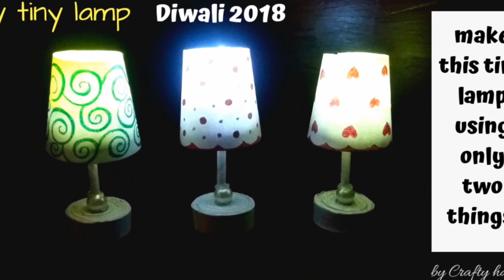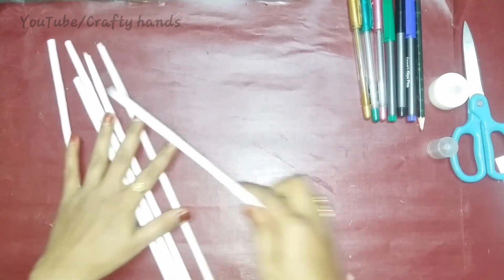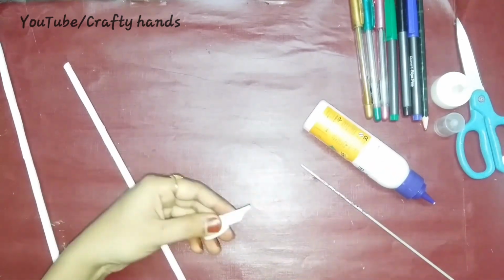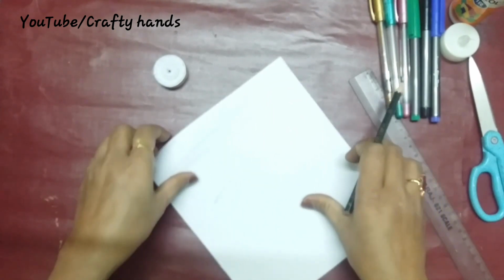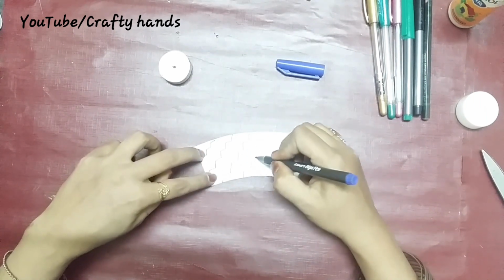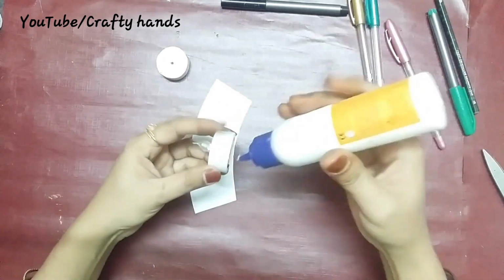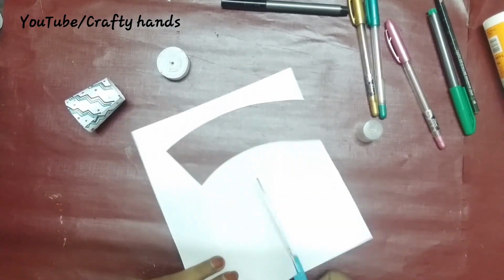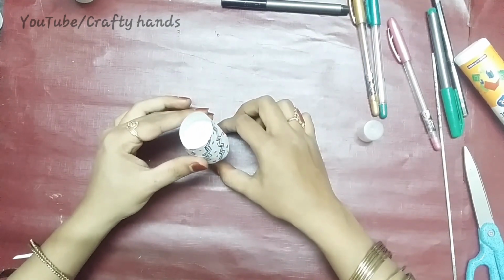Diy tiny lamp||how to make mini lamp using paper.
Hey hi everyone
Welcome back to crafty hands

In this video I'm making a beautiful tiny lamp using only two things, I hope you will find it easy and inexpensive as well. You can decorate your home with this tiny lamp in the festival of lights,

Thanking you
Happy crafting

Crafty hands, Craftyhands, Miniature craft, tiny lamp, diwali decoration ideas, diy, homedecor, creativity,